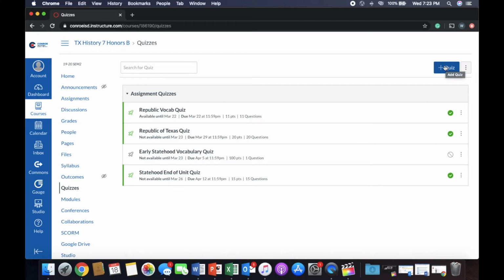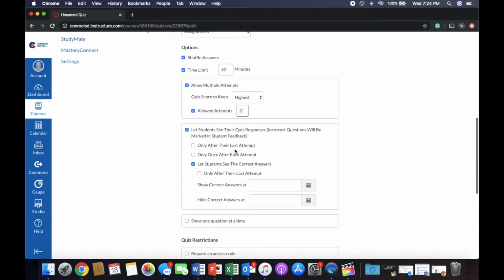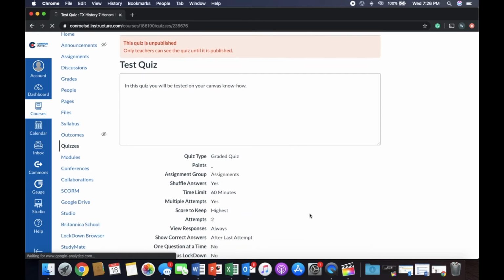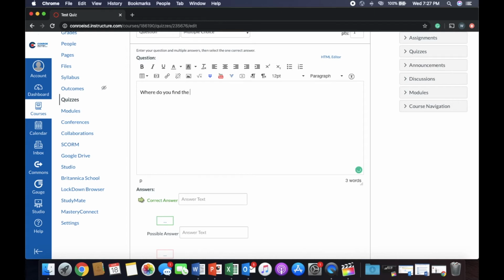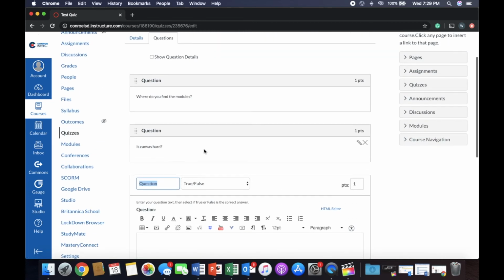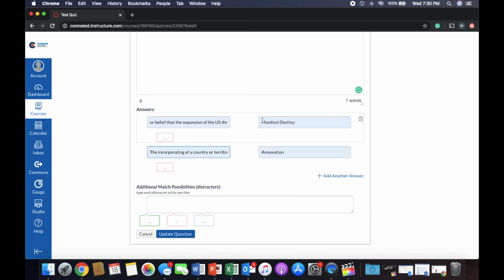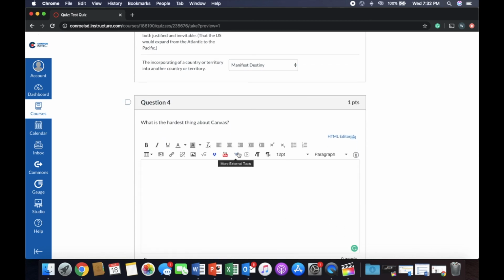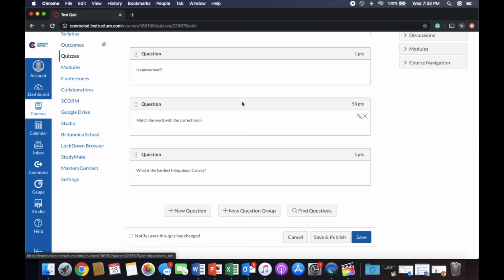Building A Quiz on Canvas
In this video, I show teachers how to build a quiz for students via Canvas